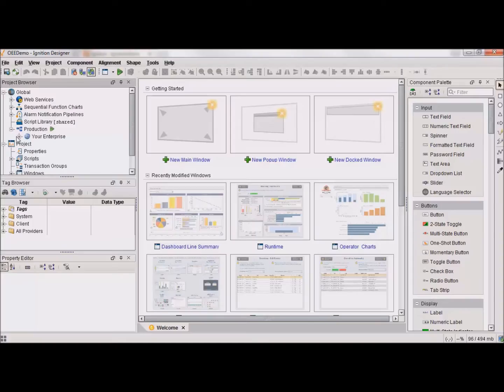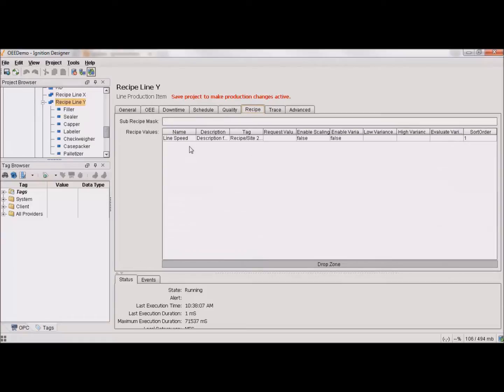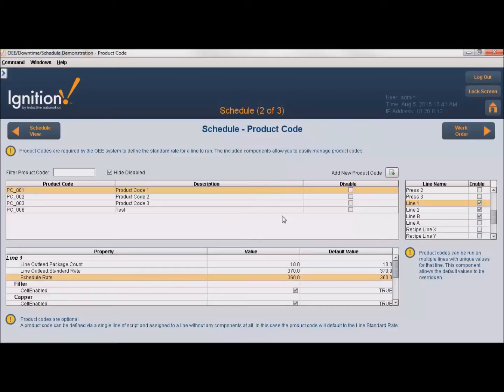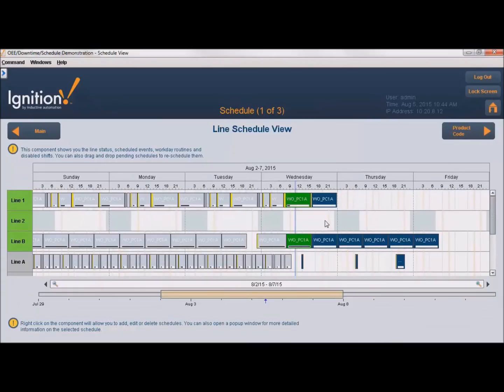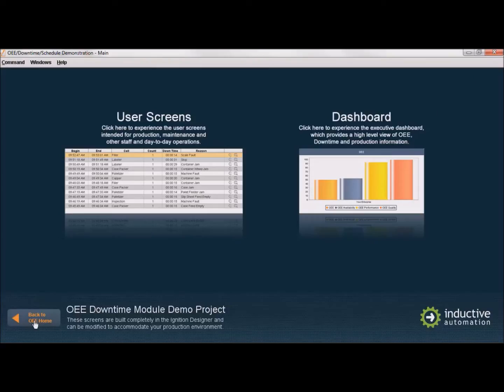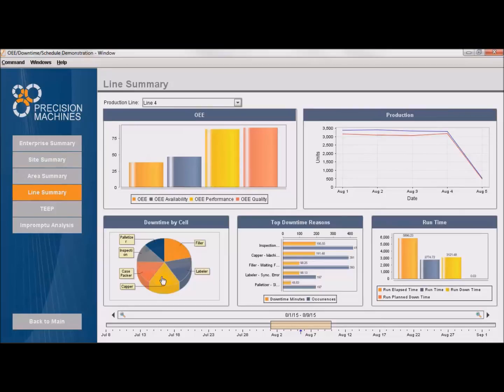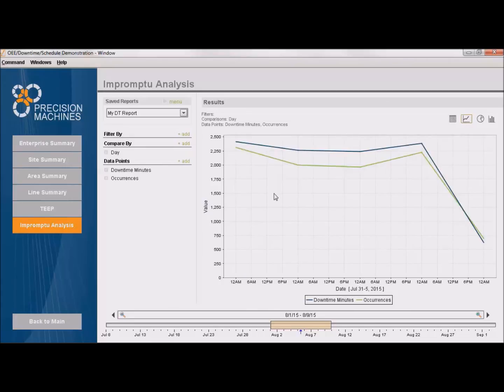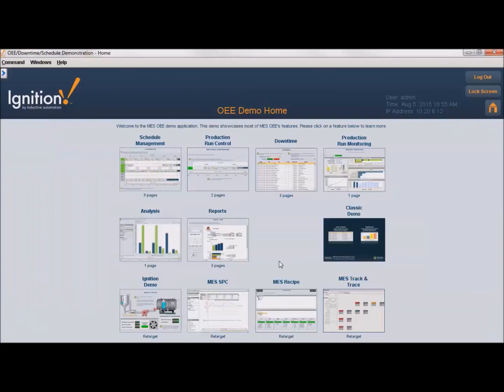Smart Logic OEE סמארט לוגיק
להטמעה של המערכת  יש ליצור קשר